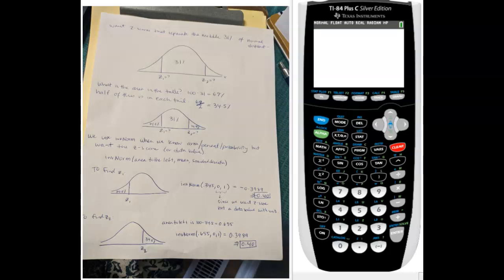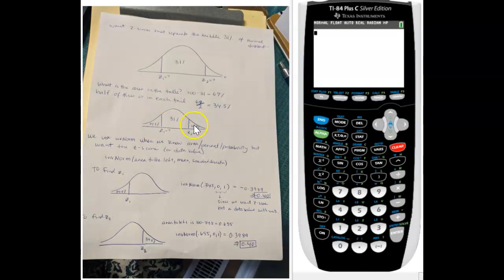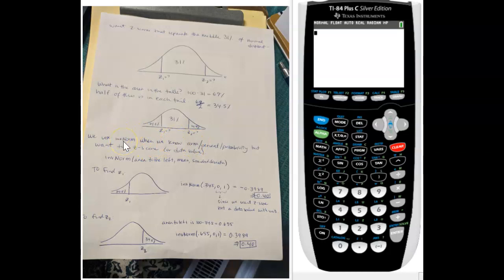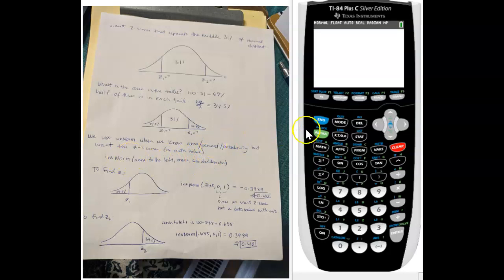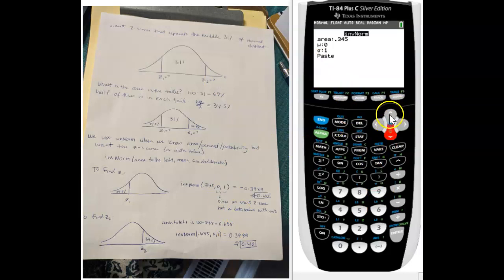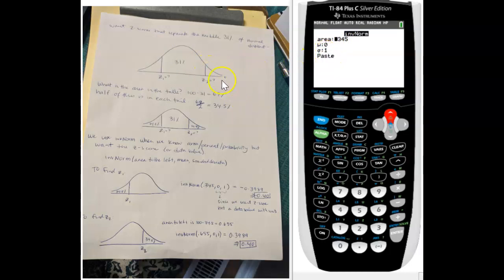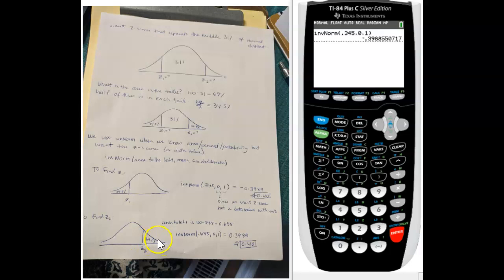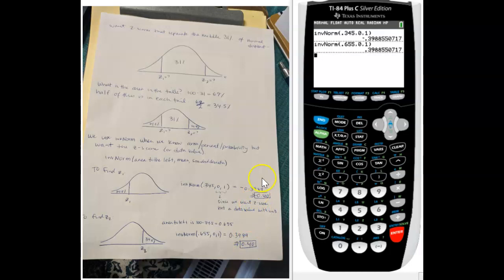Using InvNorm to find z-scores